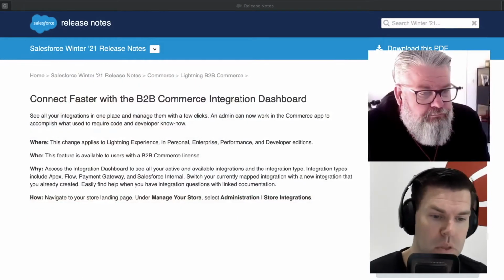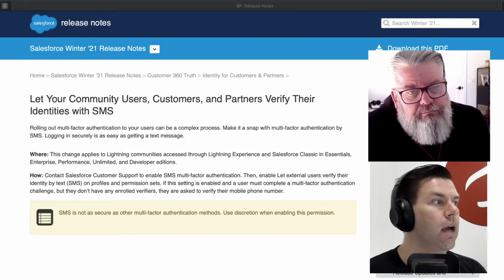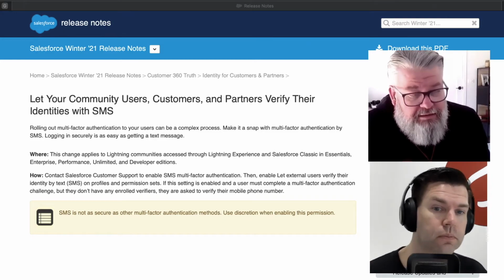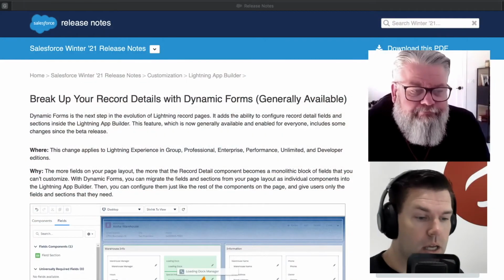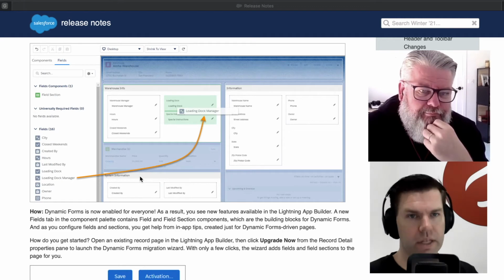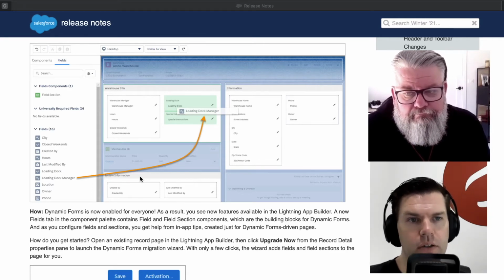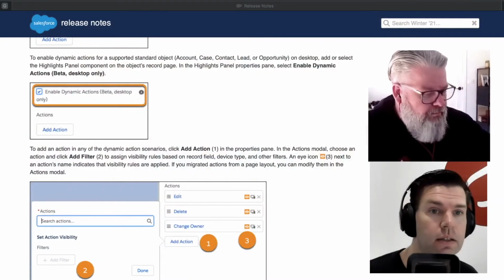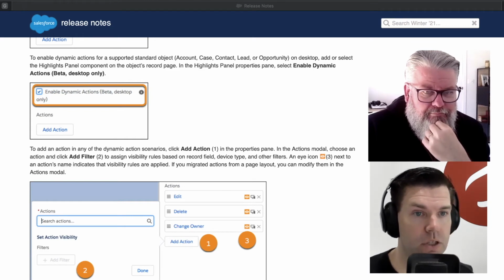Sept 24, 2020 Livestream REPLAY // Salesforce Winter 21 Highlights Part III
Peter and Dan finally get to the end of the Salesforce Winter 21 Release Notes!